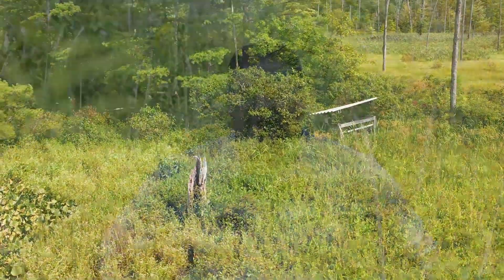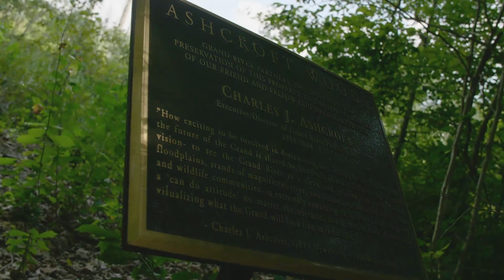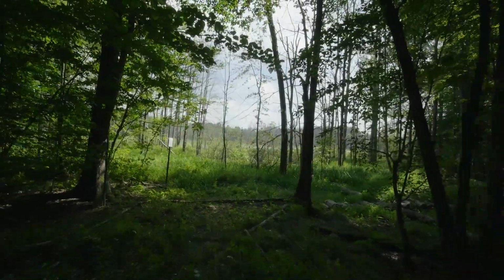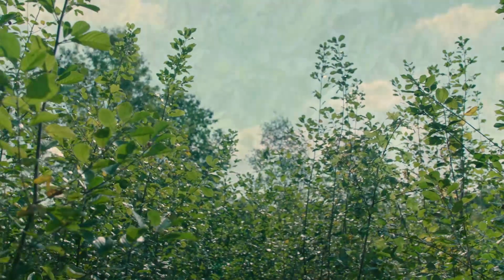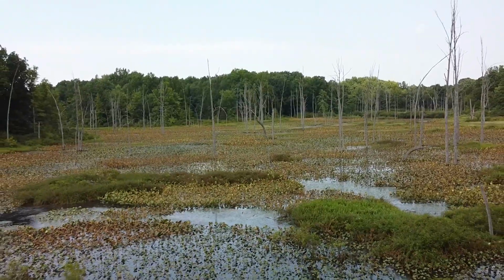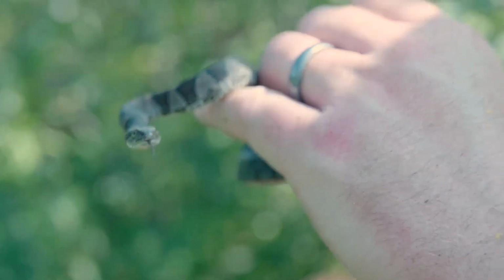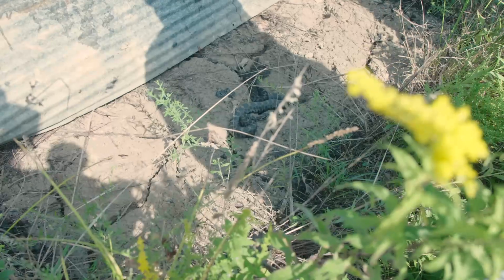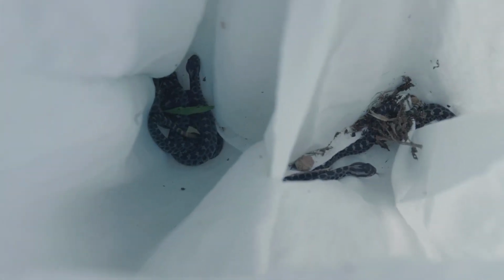Western Reserve Land Conservancy Signature Preserve: Ashcroft Woods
When Grand River Partners, Inc. merged with Western Reserve Land Conservancy in 2011, Ashcroft Woods was a 379-acre gem. Since then, the property has grown to more than 1,000 acres. The story of Ashcroft Woods is about the long haul of conservation. It’s not about conserving the 1,000-acre site in one fell swoop, it’s about being tenacious and determined, building relationships with landowners so they know we’re dedicated to conservation and preserving their land for future generations. Ashcroft Woods is a wild place, and saving wild places saves the wildlife that inhabit them.